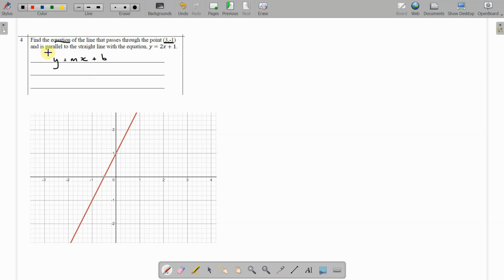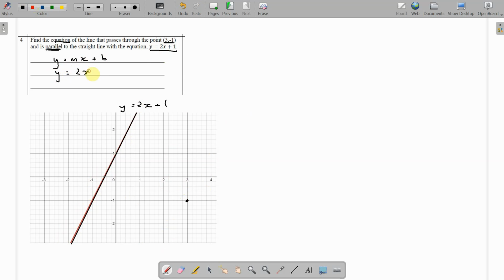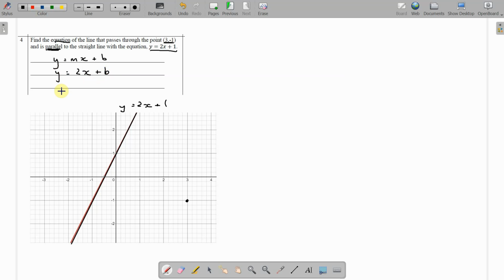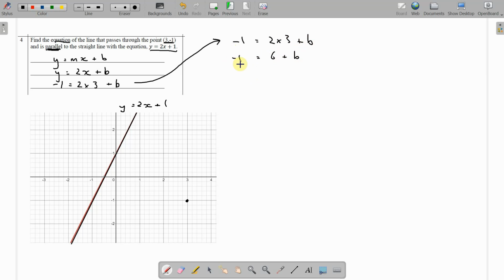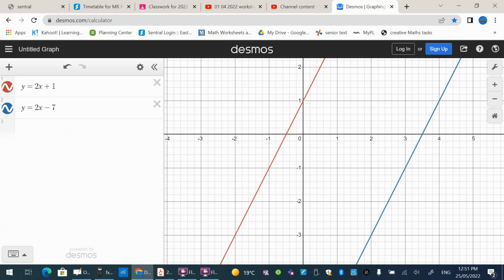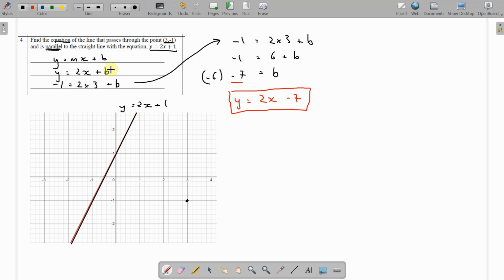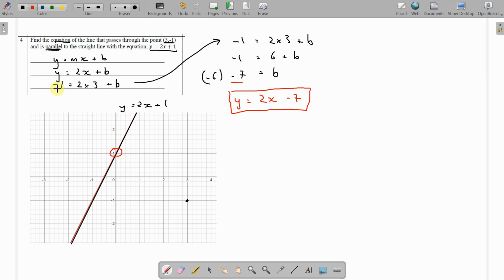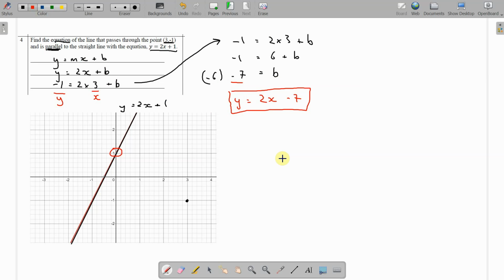2021 half yearly question 4